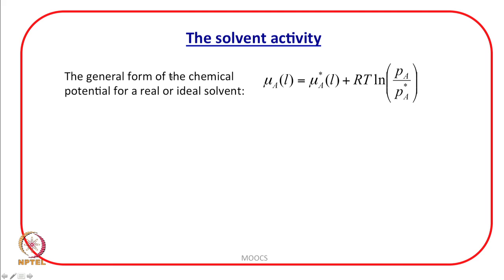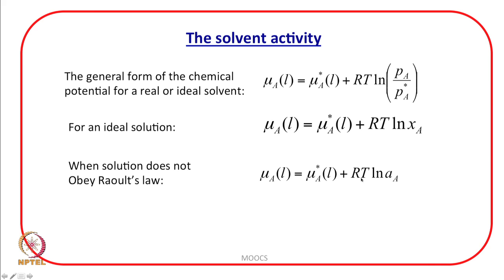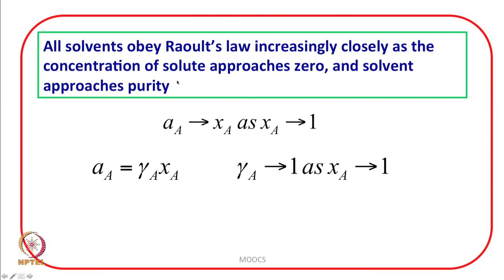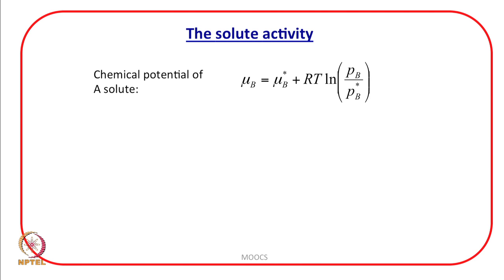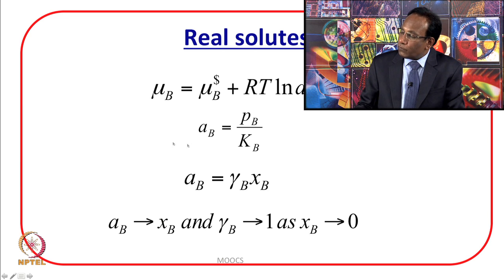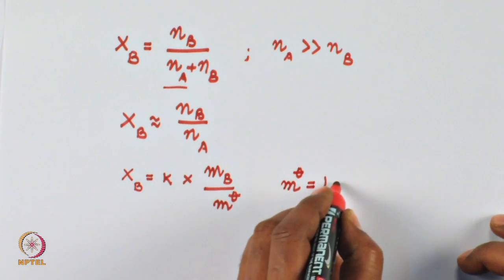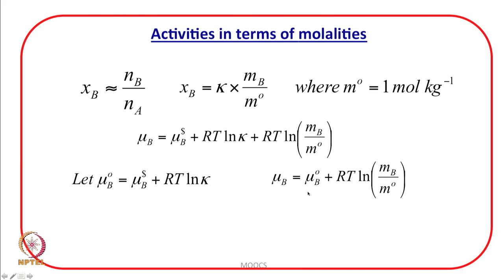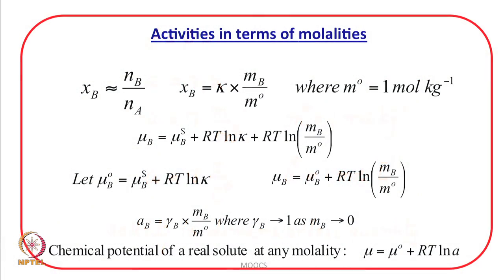Week 5 Lecture 22